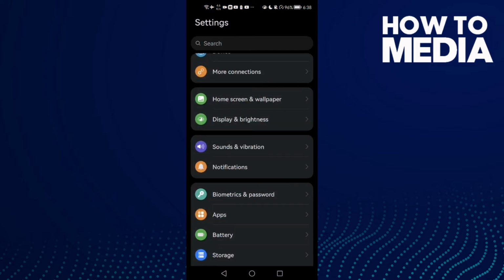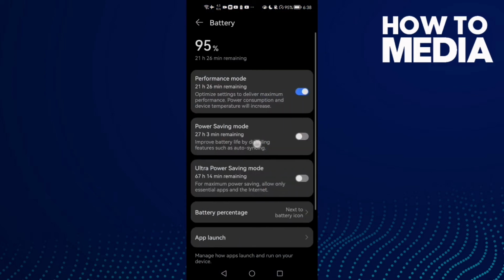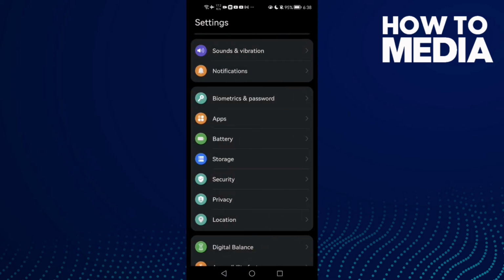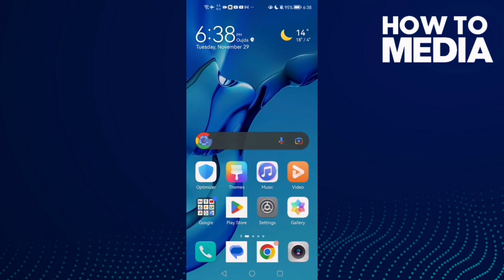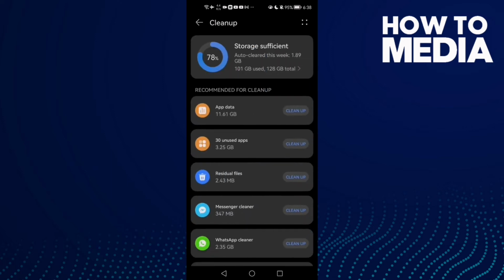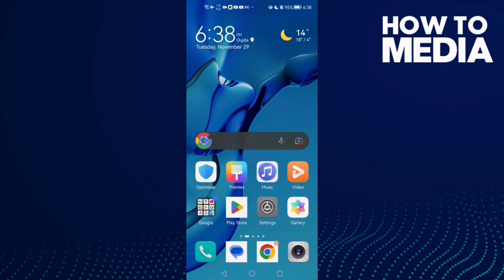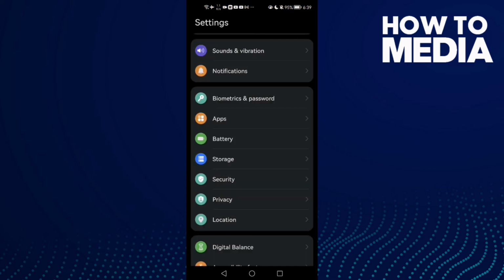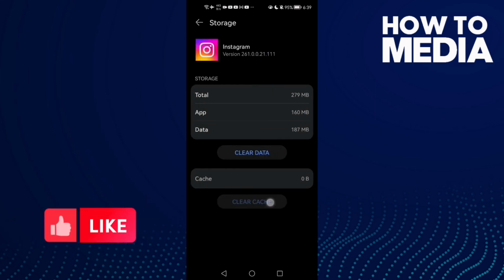How To Fix and Solve Instagram Loading Error on Android and Iphone - IOS phone ig Problem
in this video we discuss :